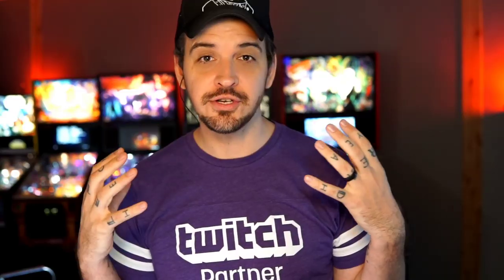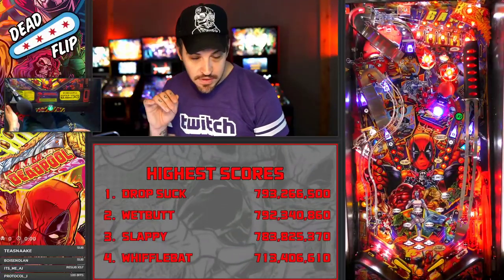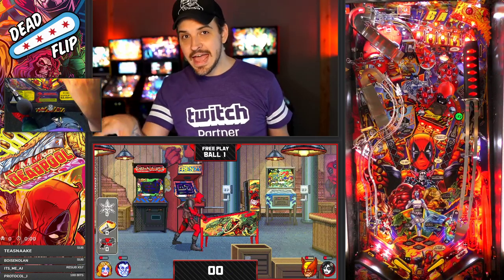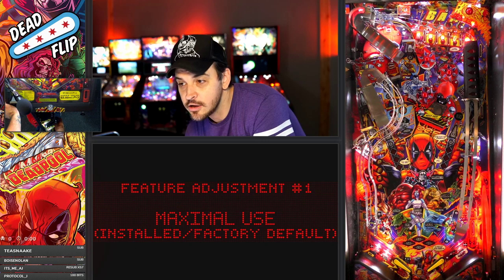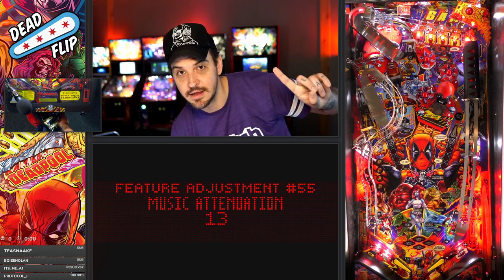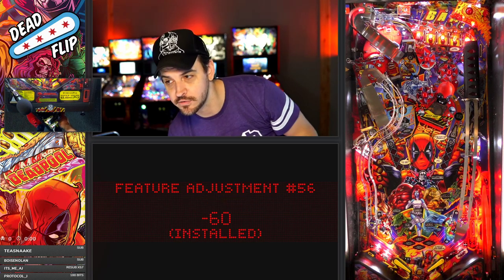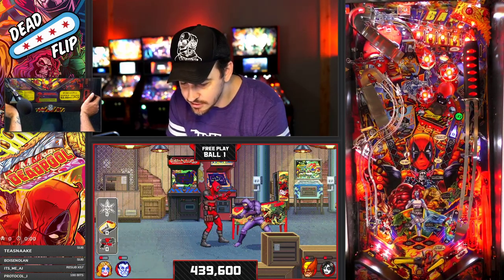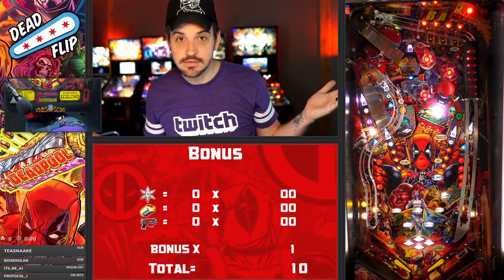How to turn off music on your newer Stern Pinball to avoid DMCA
A quick tip to turn off potentially flagged music, otherwise killing the content.

▶What is Dead Flip?
Dead Flip is live Pinball show that broadcasts daily on Twitch.
We showcase new game releases, tournaments, private collections, and locations that keep this hobby alive!
We also work closely with most major manufacturers to debut their titles, and bring attention to their games and events.

▶Where can I catch the live show?

▶Outside of your show, how can I get better at Pinball?
Here is a quick overview of various flipper mechanics you should practice, to gain better control of the game!